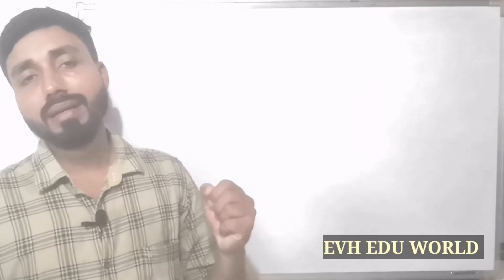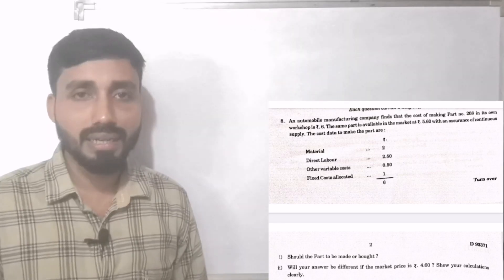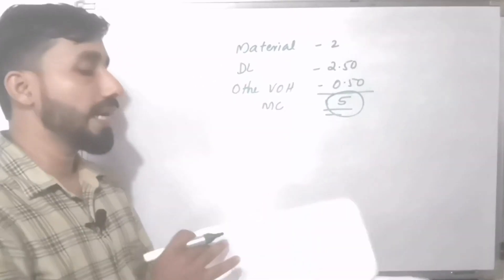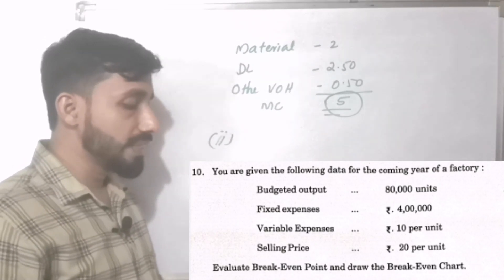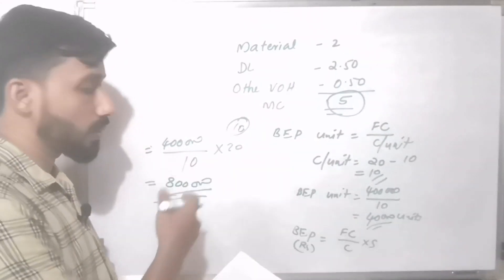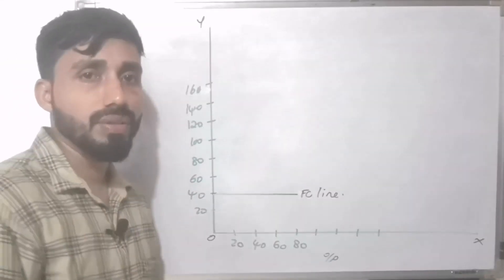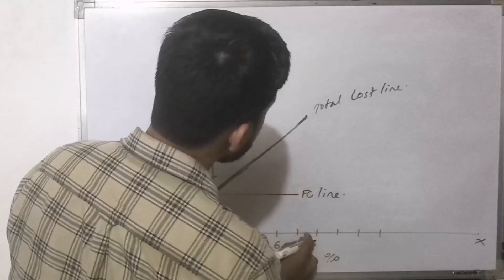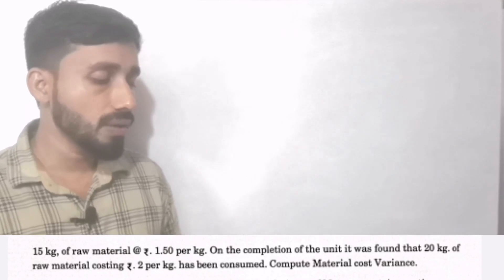ADVANCED MANAGEMENT ACCOUNTING||M. COM||2020||UNIVERSITY OF CALICUT||PROBLEMS||PART B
Problem questions discussion of Advanced Management Accounting based on Examination held on 2020 (M. Com - University of Calicut).

ADVANCED MANAGEMENT ACCOUNTING

INTRODUCTION TO MANAGEMENT ACCOUNTING

 DECISION MAKING UNDER RISK AND UNCERTAINTY

*MARGINAL COSTING AND ITS APPLICATIONS*